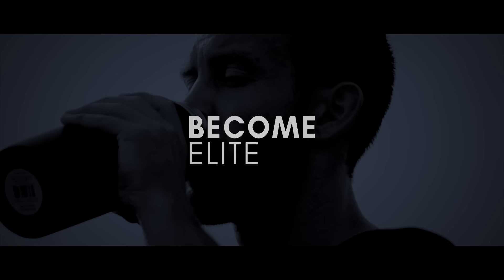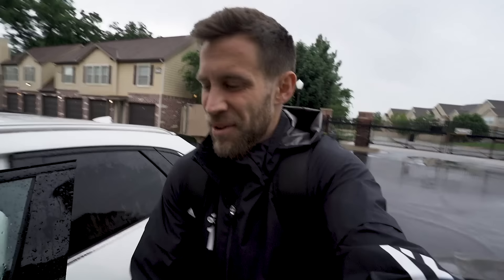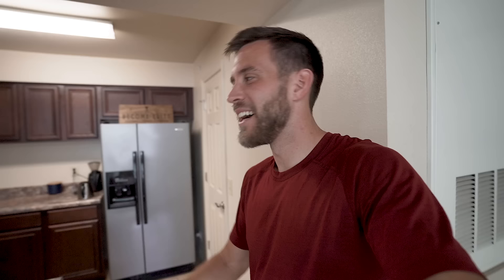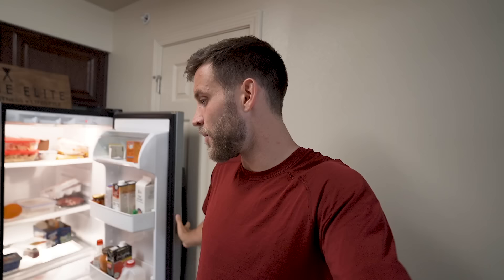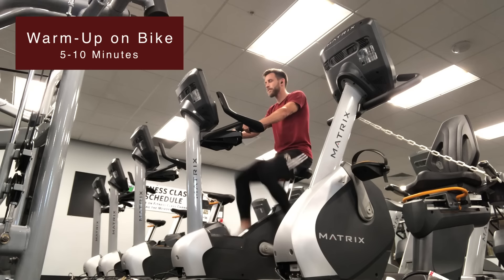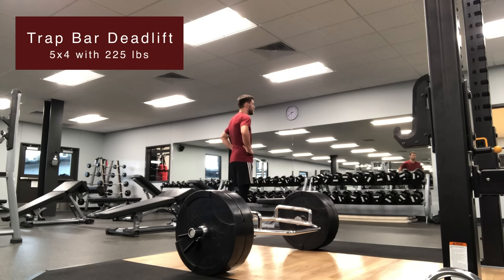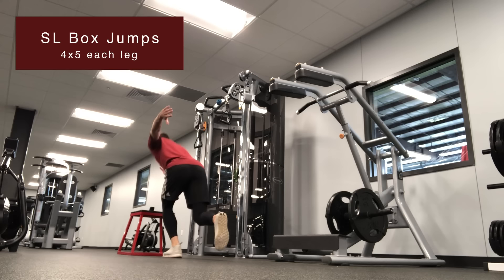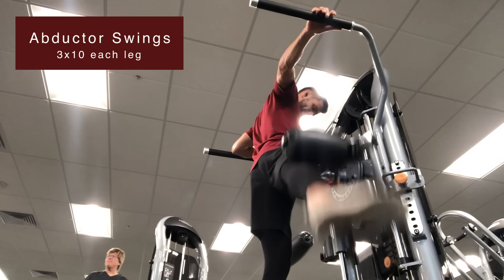How I Gained Strength and Size in my Legs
About Me
Name: Matt Sheldon
Age: 27
Height: 6' 0"
Weight: 170 lbs
Nationality: USA
Job: Professional Soccer Player
Current Team: FC Tulsa
Current League: USL Championship (USA 2nd Tier)
Last Team: Tulsa Roughnecks FC
Previous Teams: Waterside Karori FC, Saint Louis FC, Orange County Blues, SG Kinzenbach
Position: RB/LB/RM

My Gear:
Main Camera (Sony A7 III)
Second Camera (Canon 80D)
Main Lens (Sony)
Second Lens (Canon)
Vlogging Microphone
Bendy Tripod
Main Tripod
Editing Microphone
Podcast Microphones
Camera Lights
Favorite Soccer Ball
Spiky Foam Roller
Foam Roller
Massage Therapy Gun
Gym Headphones
Editing Headphones
Editing Software

Essentially we are following Matt Sheldon's daily schedule. Showing you his exact soccer training sessions, his workouts, his weight lifting/weight training programs, his diet/nutrition, and mentality as he progresses through his professional soccer career. We want you guys, to be able to learn, be inspired by these videos, to gather information from quality professional level training sessions and to apply this knowledge to your own life.